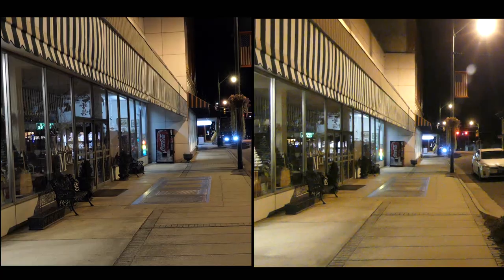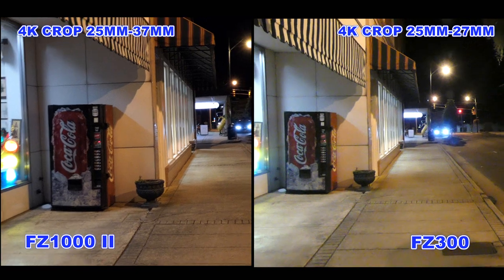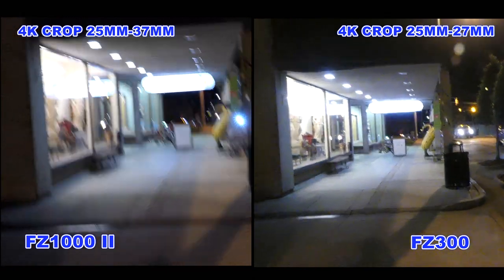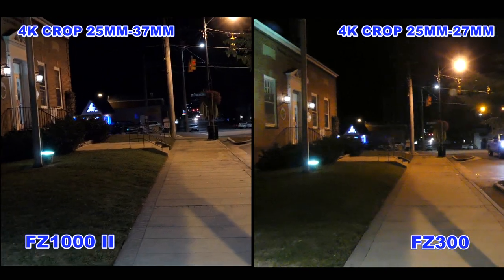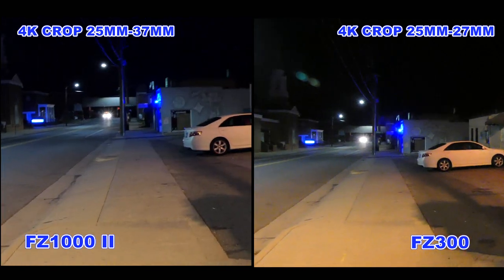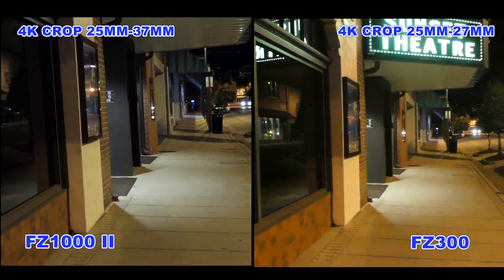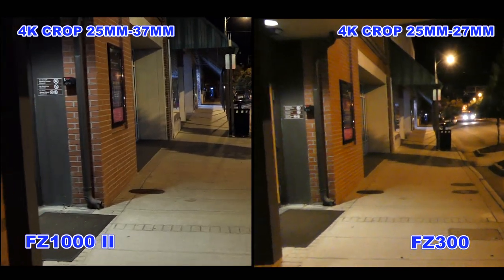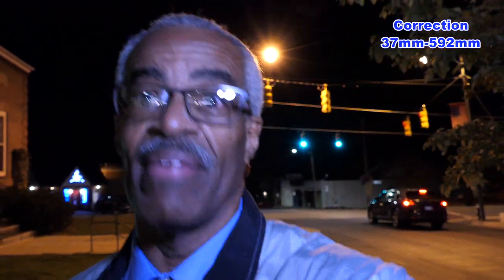FZ1000 II VS FZ300 Night time 4k Video test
Downtown night walk. how do they compare in low light?
The FZ1000 ii  1 inch sensor vs the FZ300 1/2.3 sensor